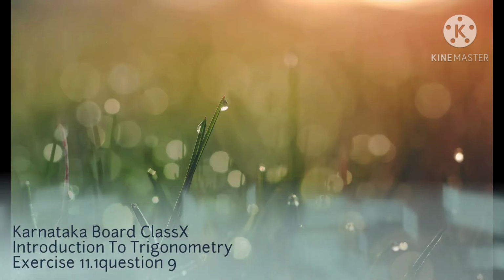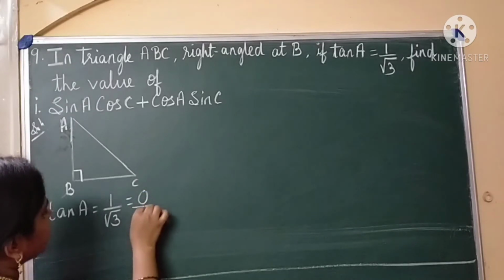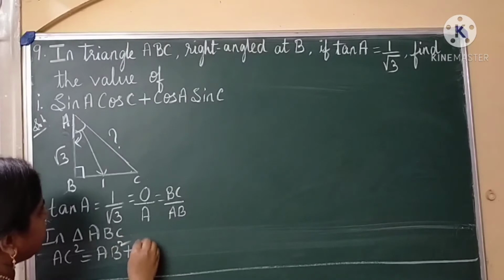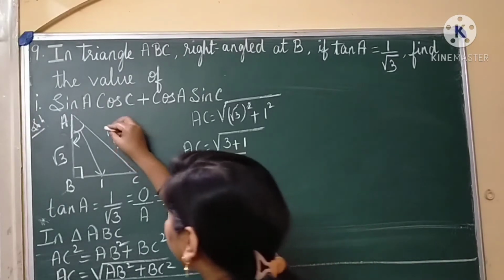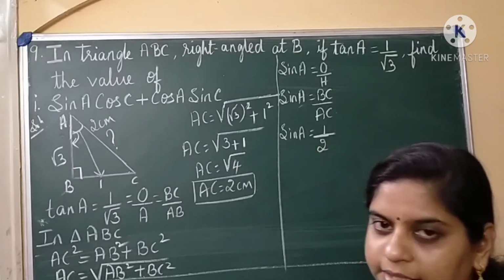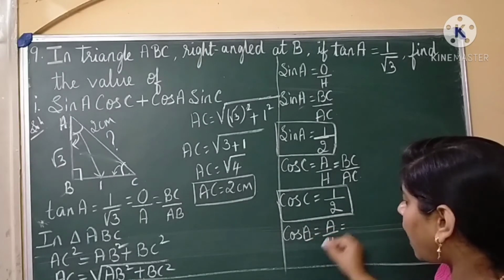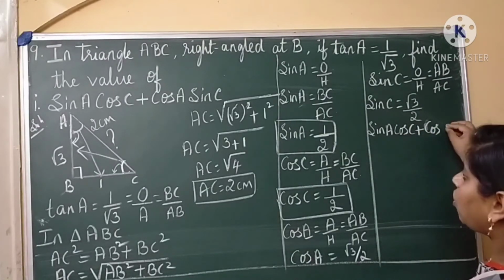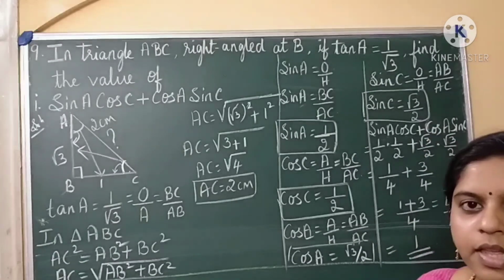Karnataka Board ClassX Introduction To Trigonometry Exercise 11.1 question 9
In triangle ABC,right angled at B,if tan A is 1 by root 3 find the value of i sinAcosC+cosAsinC